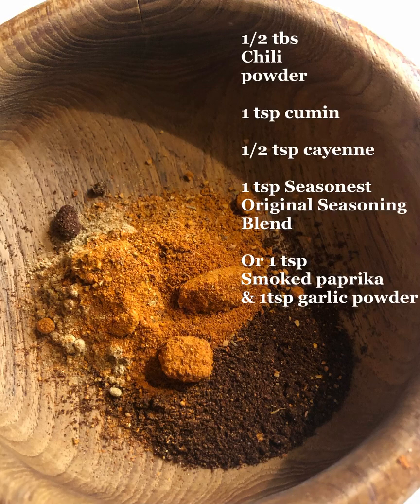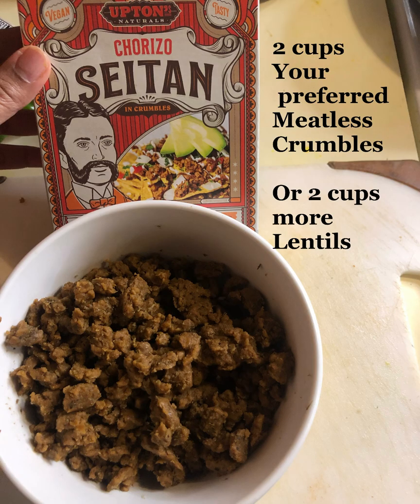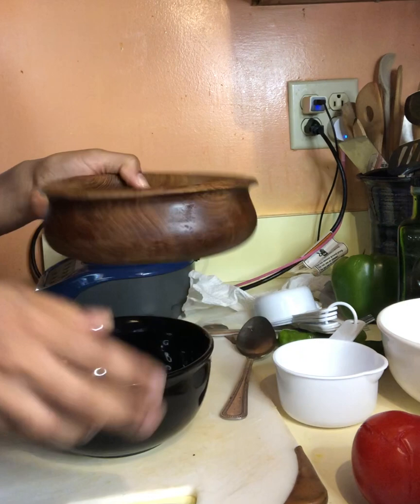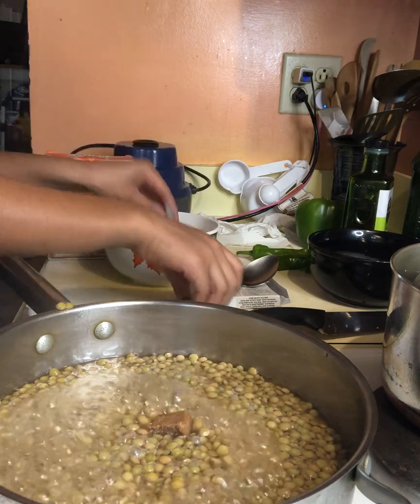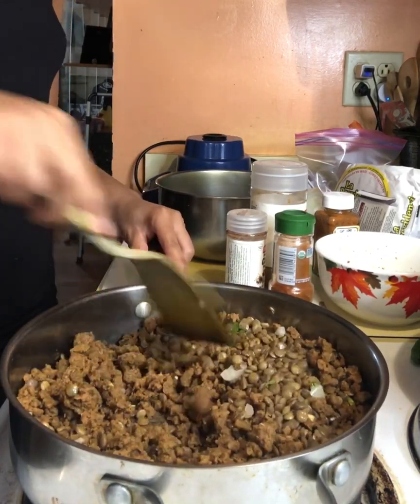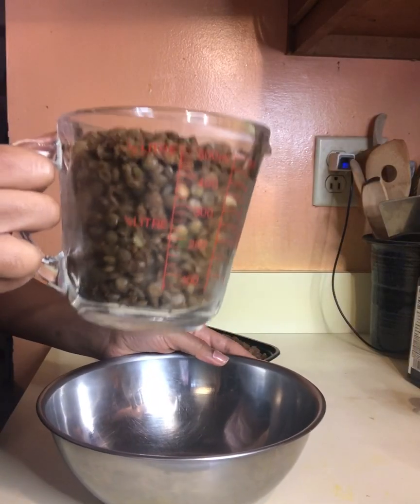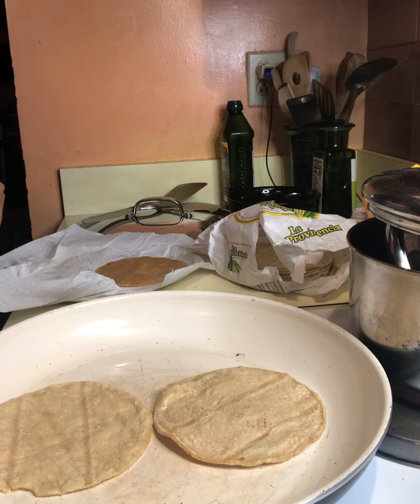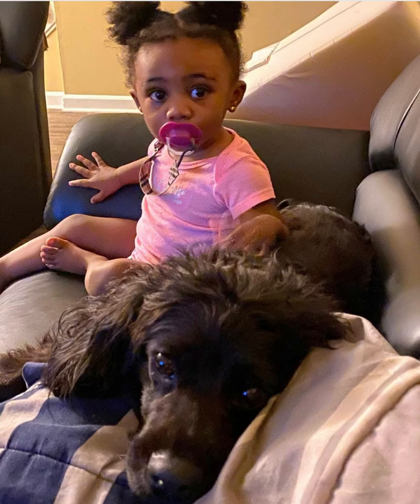Feed the family healthy & on a budget $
Plant based meals can be simple, nutritious, and tasty 😋
Here is part one of 3 meals you can make using lentils!

Catch me on Instagram and TikTok!